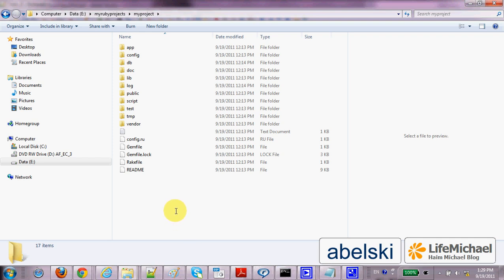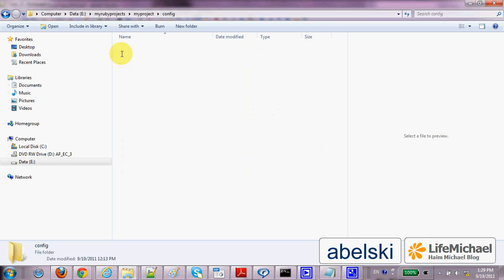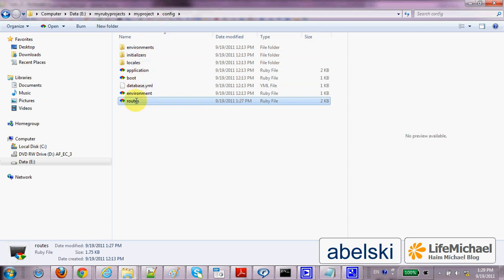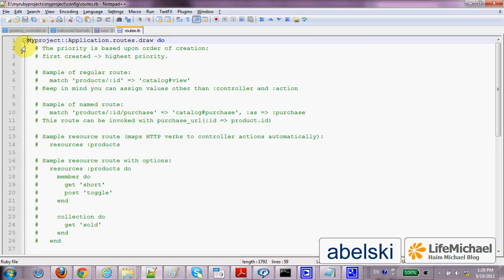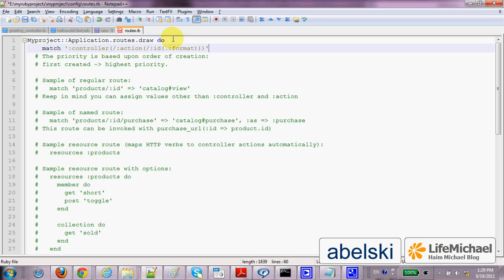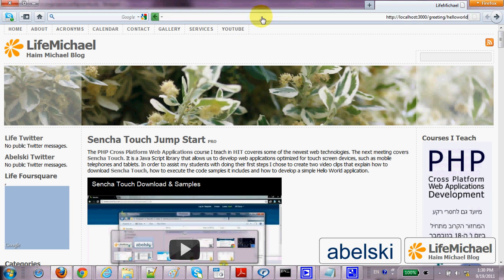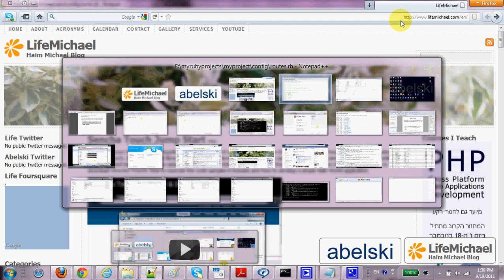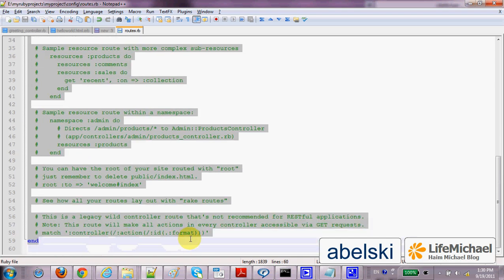Hello World in Ruby & Rails (URL Requests Configuration)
The last step before executing our Hello World web application should be configuring it in order to allow us to invoke the helloworld action via the greeting controller using a URL address as the following

This video belongs to a series of videos that explain how to develop Hello World in Ruby on Rails. You can find these video clips organized